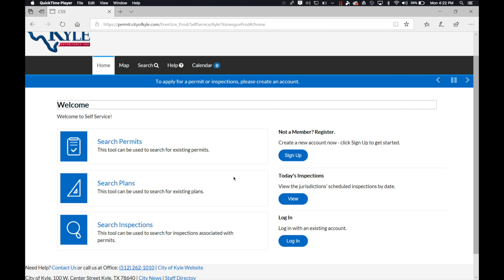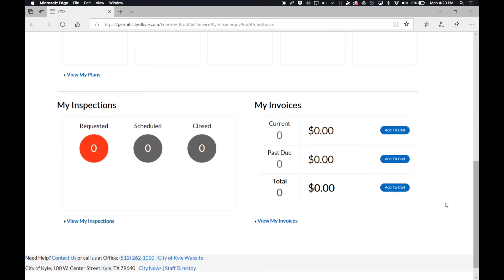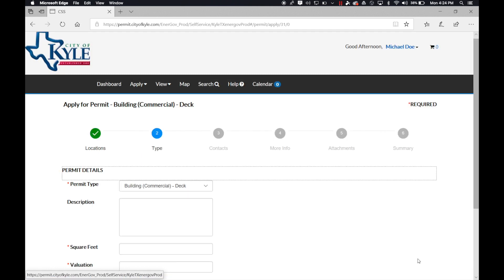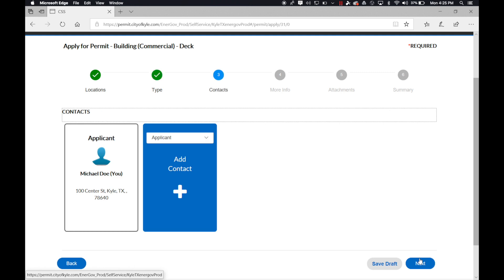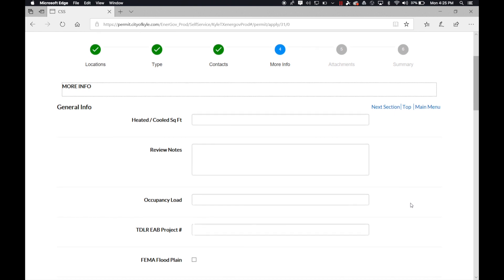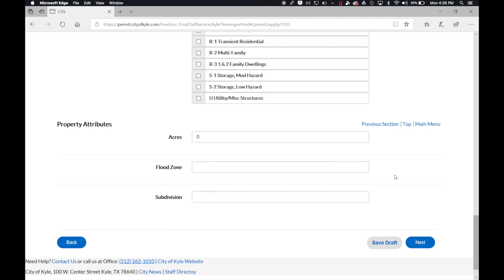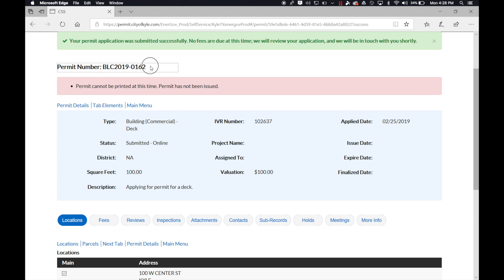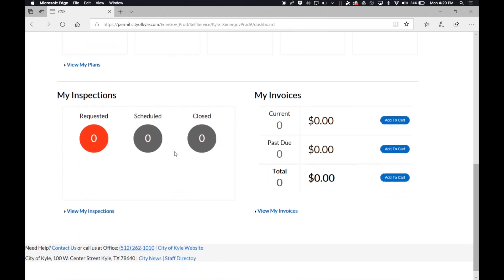City of Kyle CSS Video #2: How to apply for a permit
Once you set up your account (see video #1), this video will walk you through applying for a permit through the City of Kyle's online portal. The target audience for this video is business owners and residents who need to apply for permits.